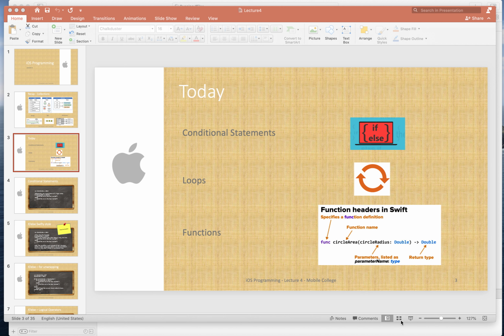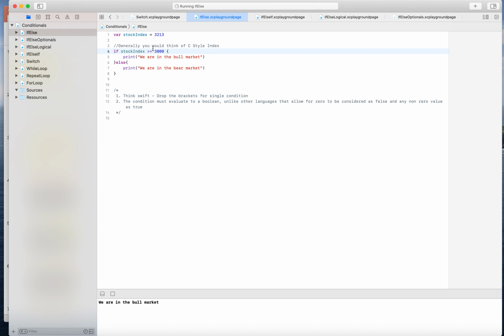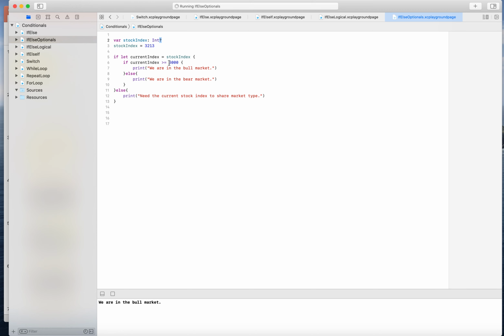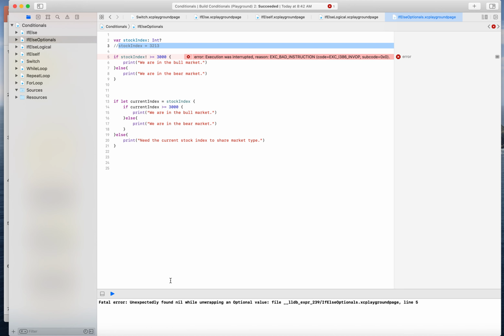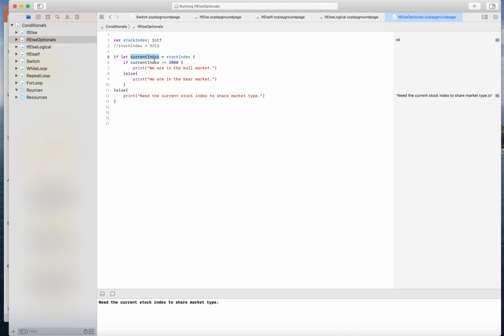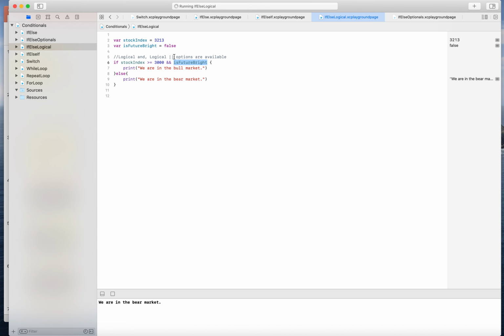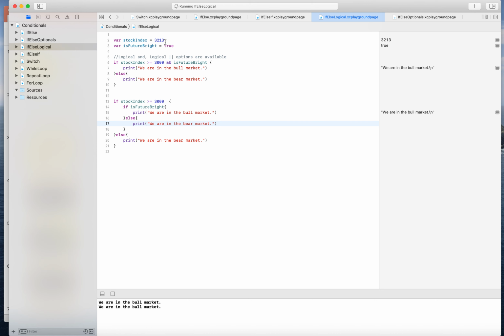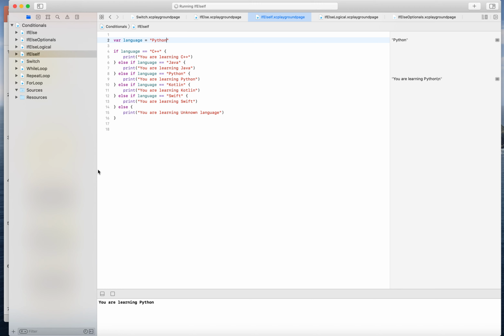IfElse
The video goes over how if else conditions work in swift.